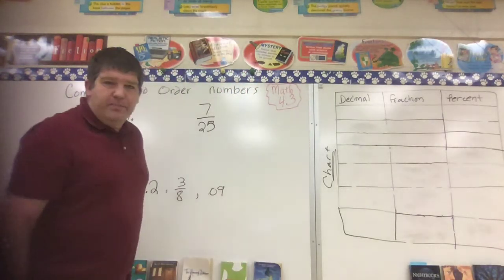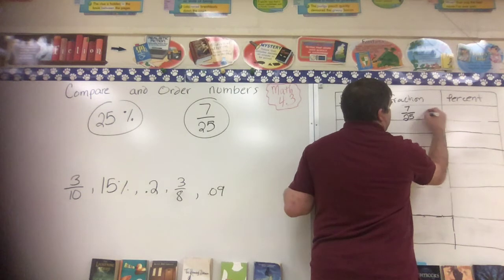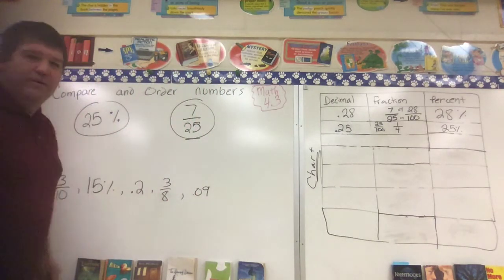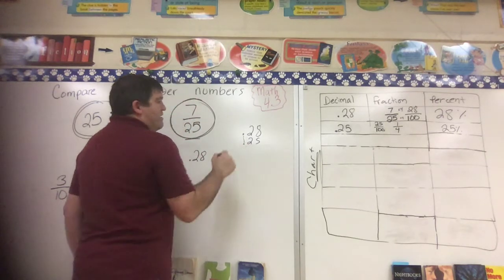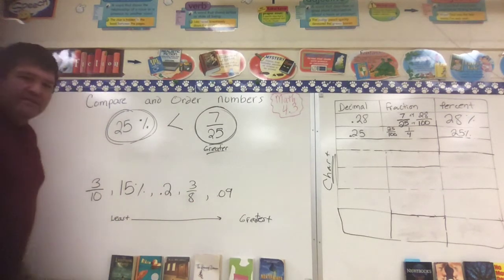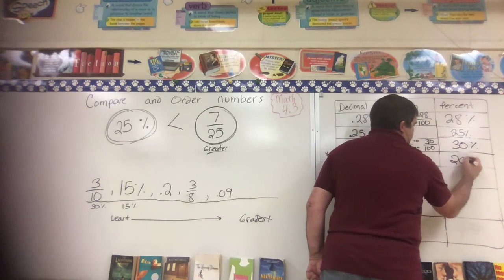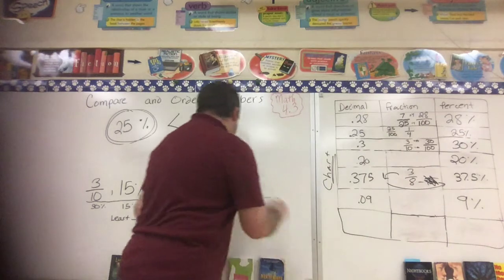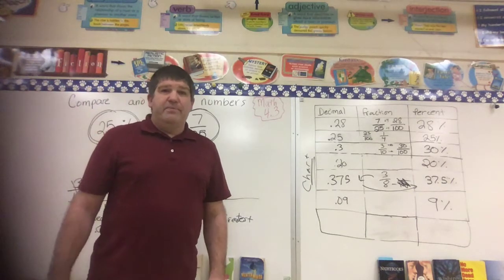Big Ideas 4.3